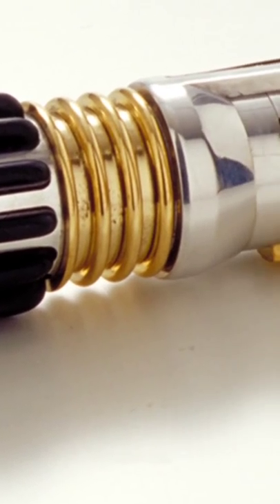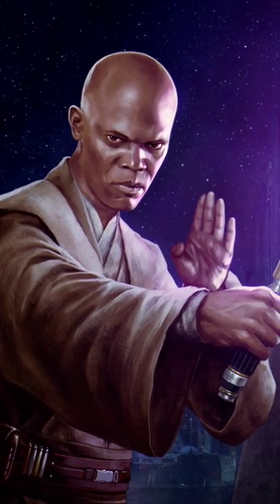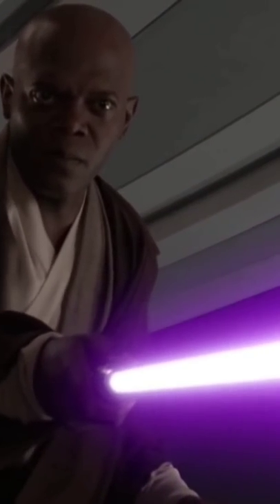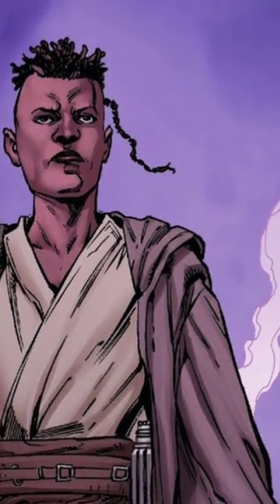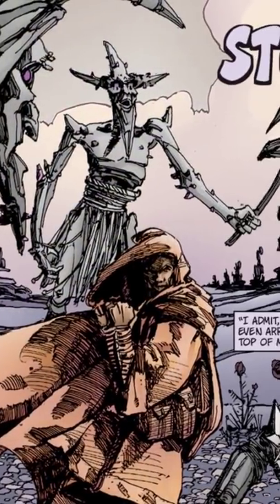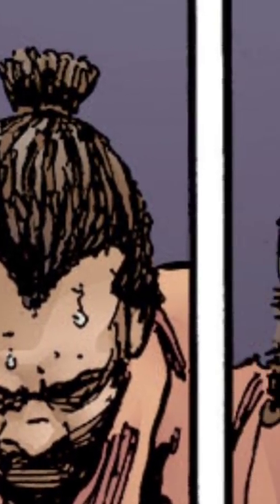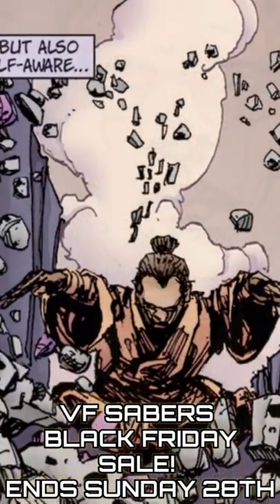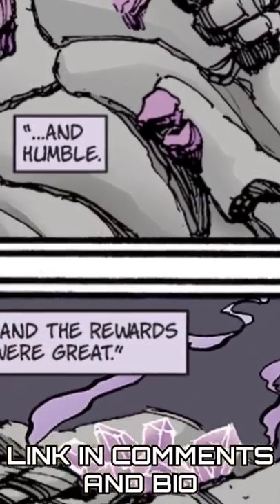How Did Mace Windu Get His Purple Lightsaber?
Mace Windu's purple lightsaber was one of the most unique and visually stunning blades in all of star wars. Not only was the blade a rare purple colouration, it was also covered in the extremely valuable electrum metal to show Windus high rank within the order. This lightsaber was constructed with the finest materials after his ascension to the Jedi High Council although he acquired his purple lightsaber crystal when he was a young padawan. The young Windu received force visions of the saber he would go on to construct, venturing to the world of Hurrikan in the search for a purple lightsaber crystal. There he was attacked by stone creature natives with the young Mace Windu using the force to destroy one. In this moment, Windu realised that he could either use his talents for good or evil. He then used the force to reconstruct the stone creature who was so grateful he gave him a rare Hurrikan purple lightsaber crystal.